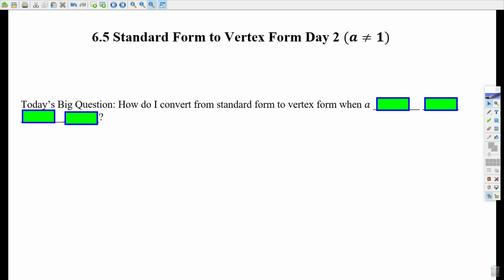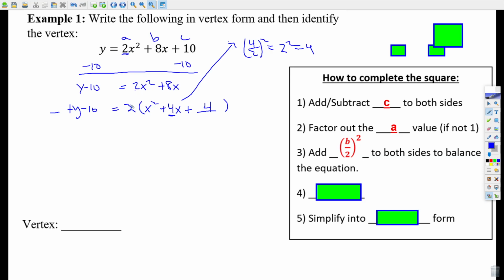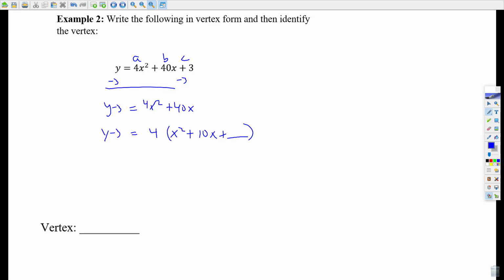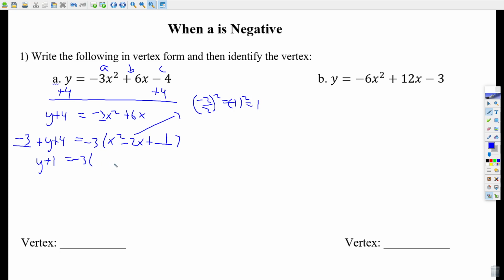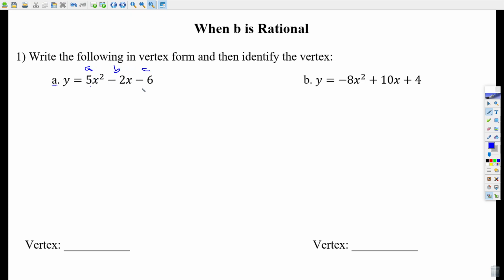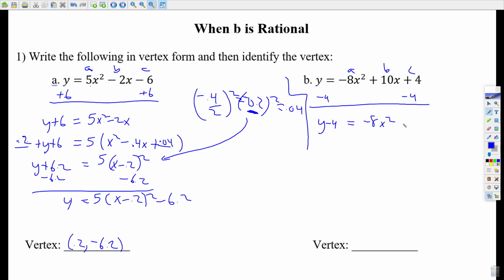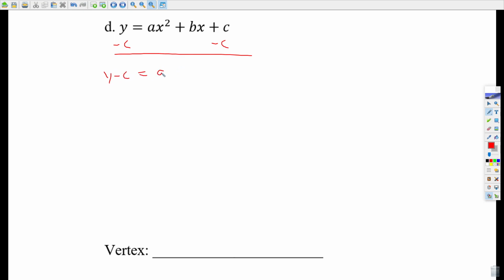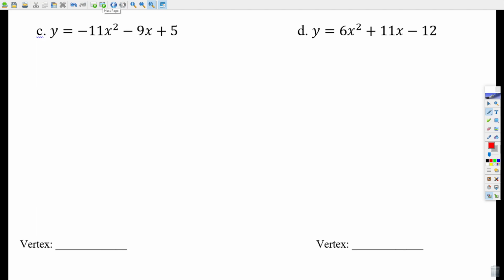6.5 Day 2 A not Equal to 1